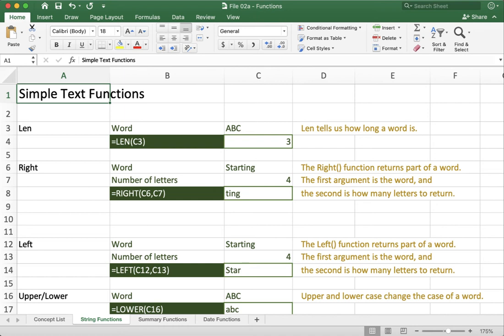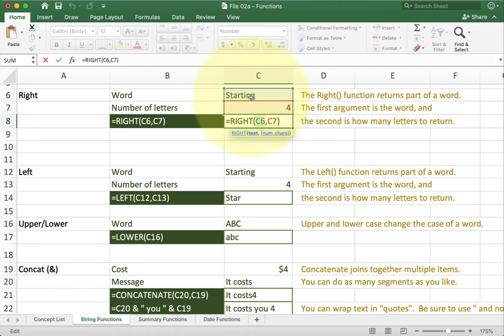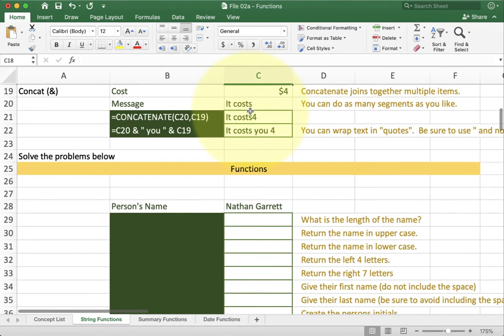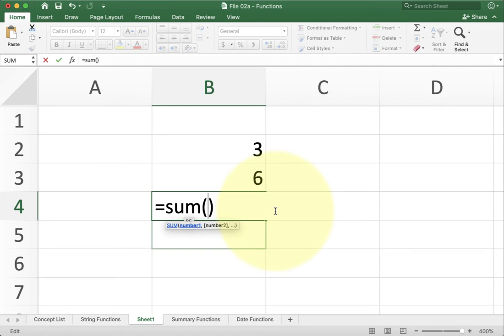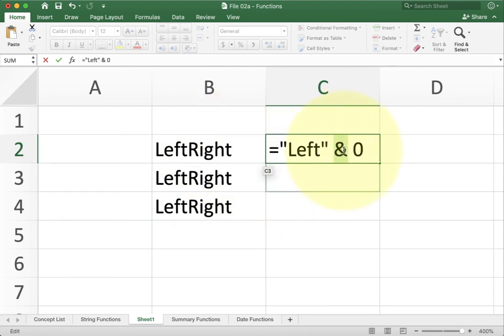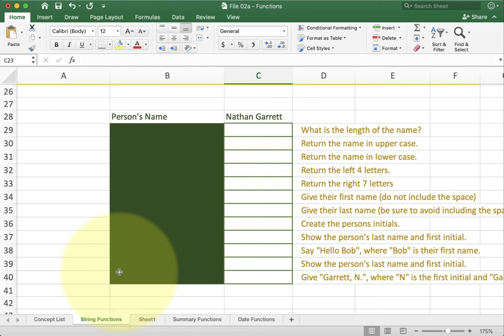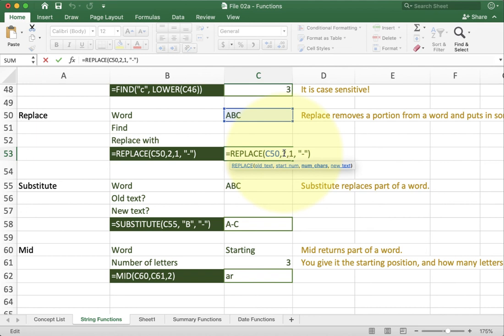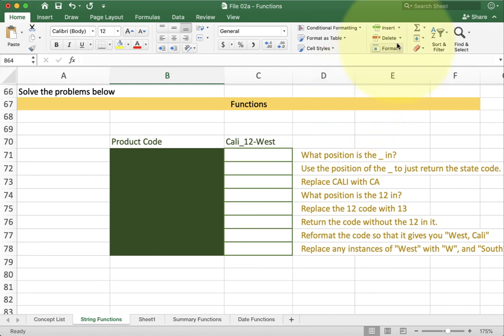Functions 1 - Strings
Learn about common string functions in Excel.